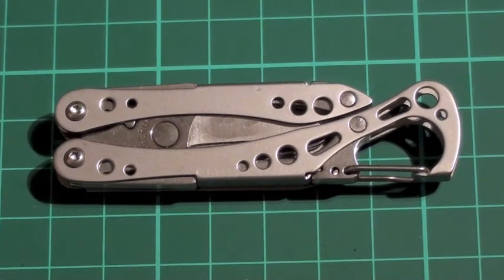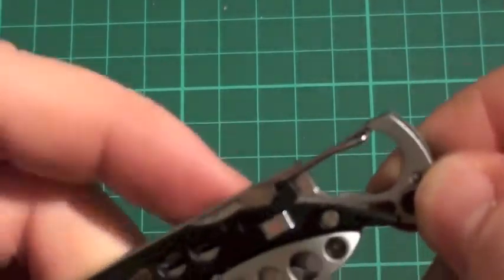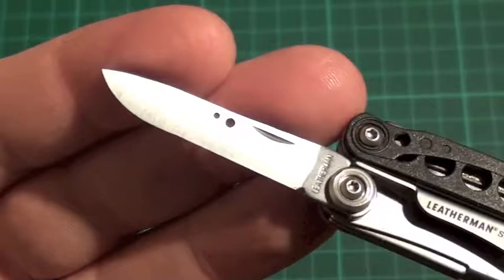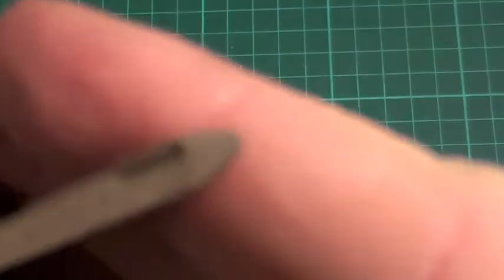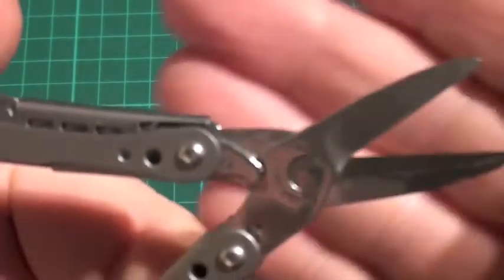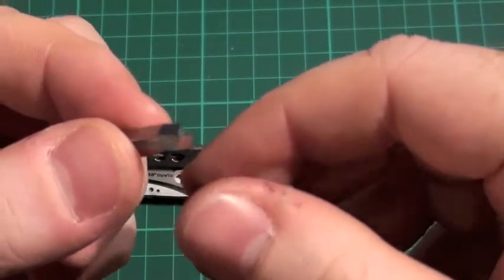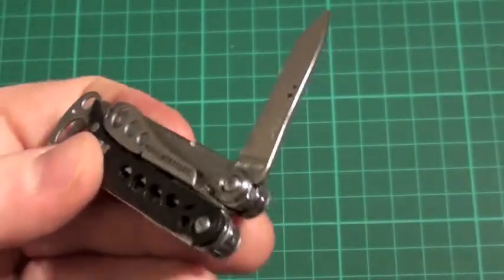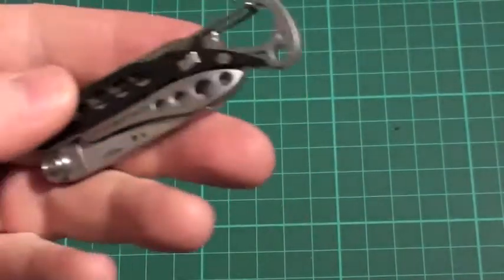Leatherman Style CS Review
The handy Style CS is one unique clip-on multi-tool. With spring-action scissors, a file, knife, tweezers, bottle opener and mini-screwdriver, you'll never be without your most necessary tools. Fits in a pocket or clips on your pack or bag for easy portability. So stylish it's almost a shame it fits so easily in your pocket.

Spring-action scissors
420HC Knife
Nail File
Flat/Phillips Screwdriver
Carabiner/Bottle Opener
Tweezers